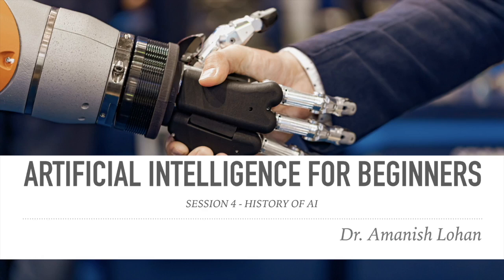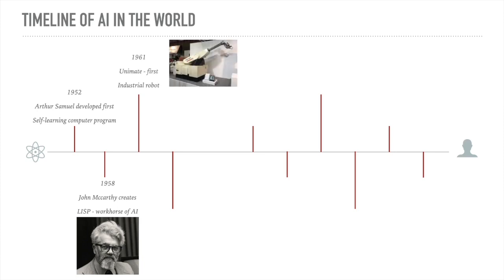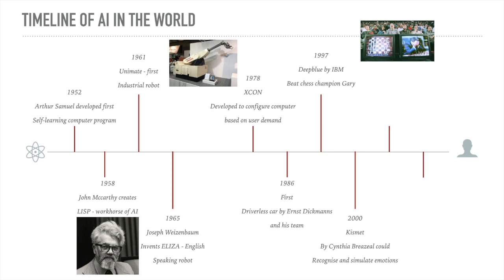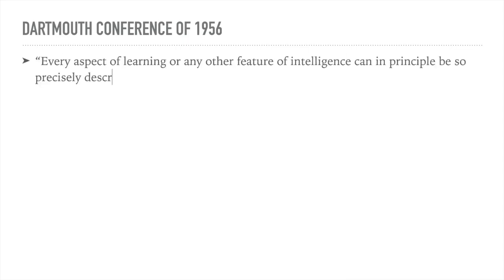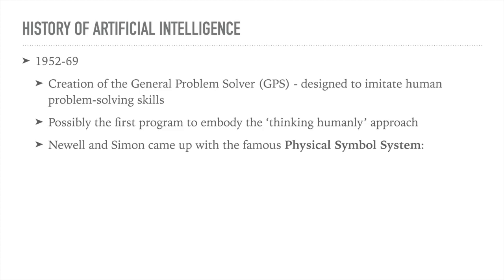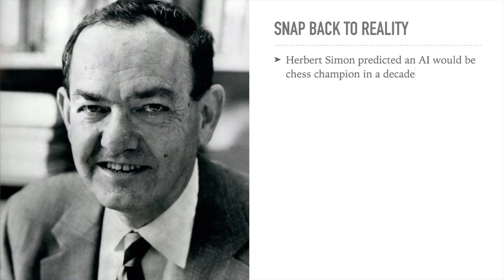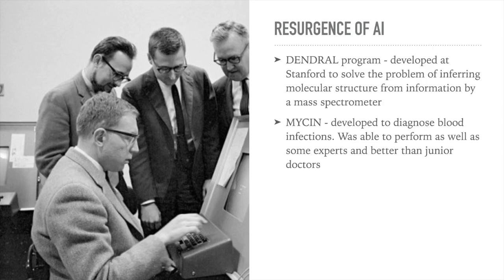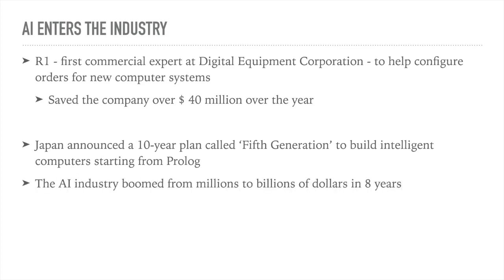Artificial Intelligence for beginners Session 4